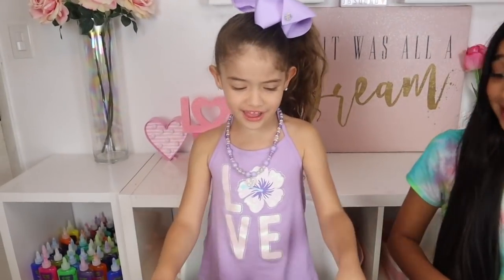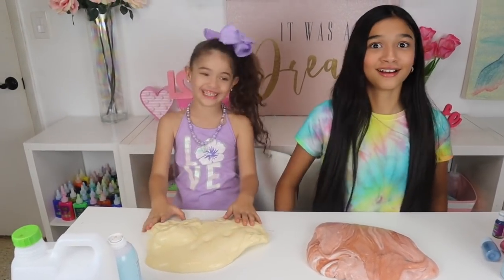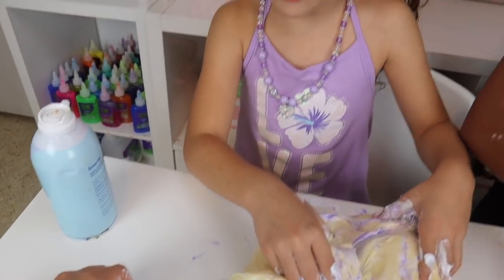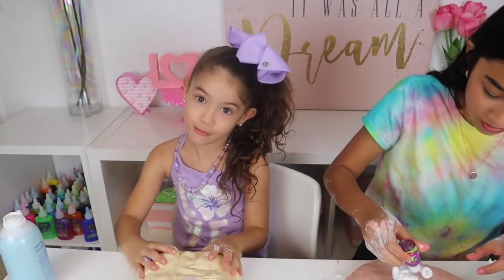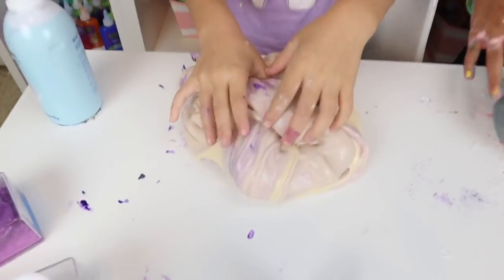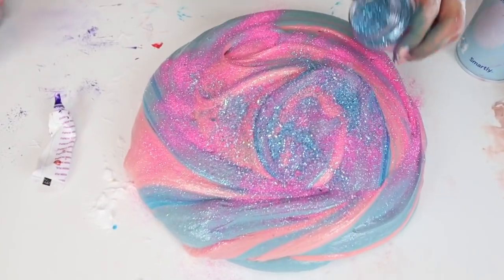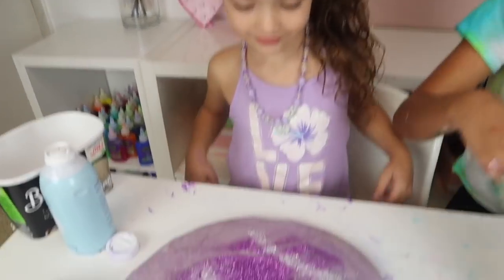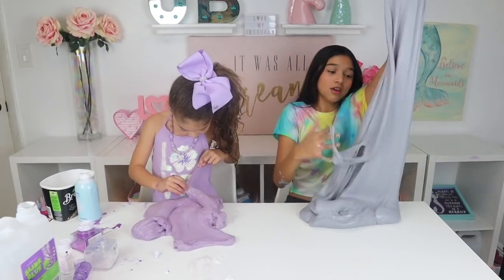FIX THIS GIANT ICECREAM SLIME CHALLENGE!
Jasmine and Bella fix ugly slime in this fix this slime challenge slime video. They fix food slime and its ice cream slime. Who will win this fun slime challenge? They will also be timed in this slime battle to fix the slime. Who hope you enjoy this slime making video. Watch to see who fixes this ugly slime and makes it pretty again the best Jasmine or Bella.